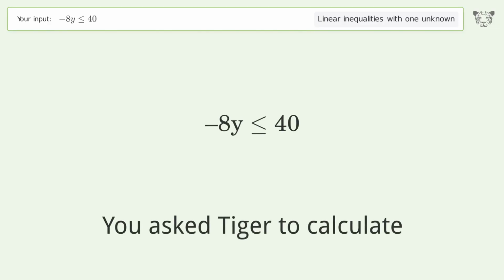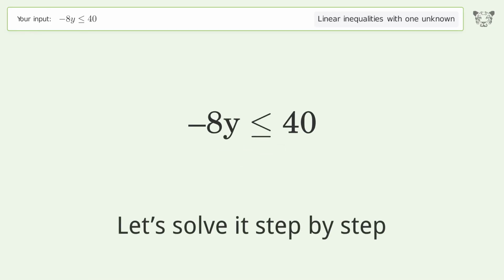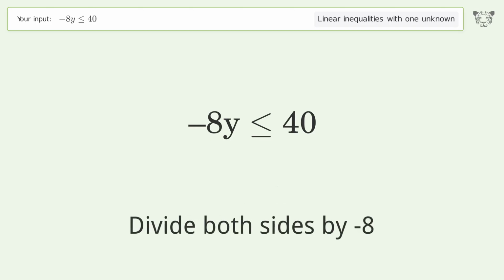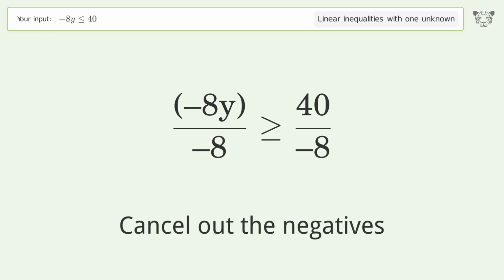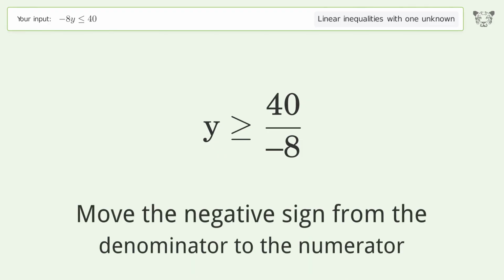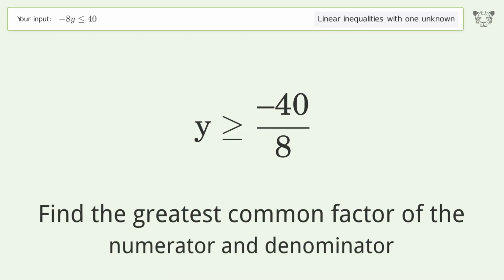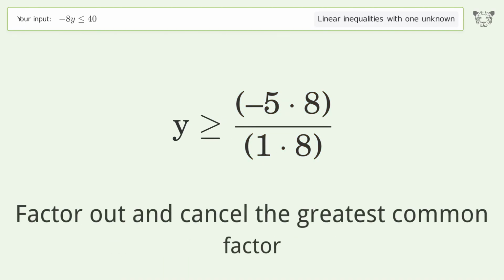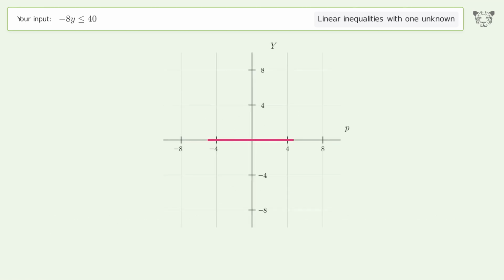-8y less than or equal to 40 - Solve linear inequalities with one unknown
Solve -8y less than or equal to 40: Tiger Algebra shows you how to solve linear inequality -8y less than or equal to 40, with clear, step-by-step explanations.